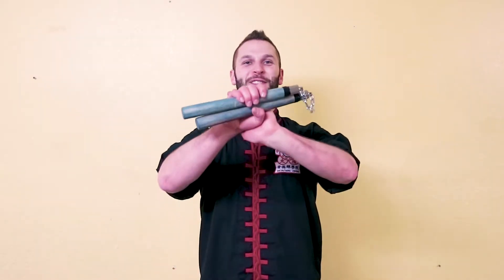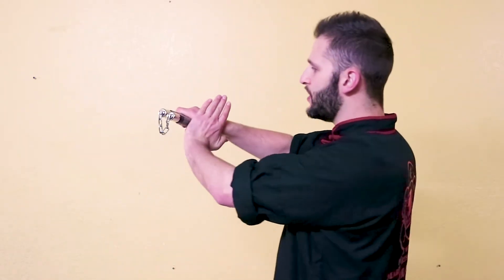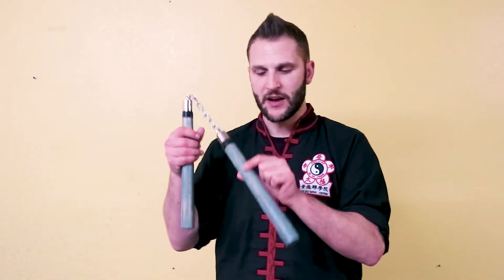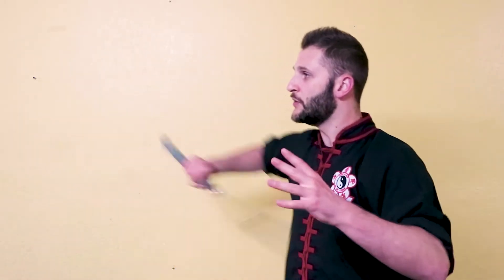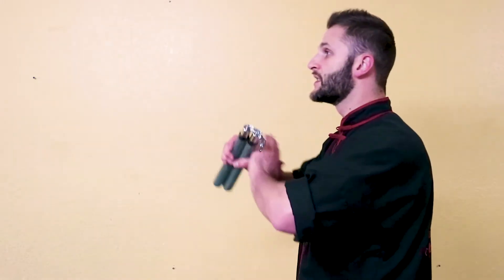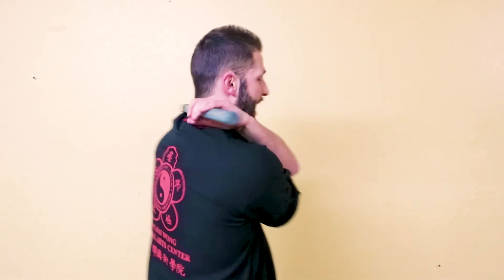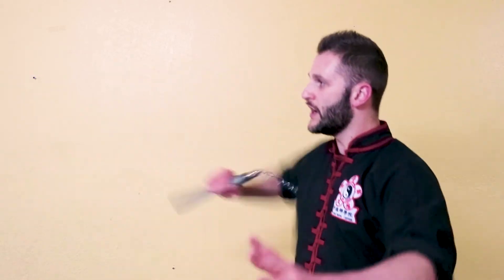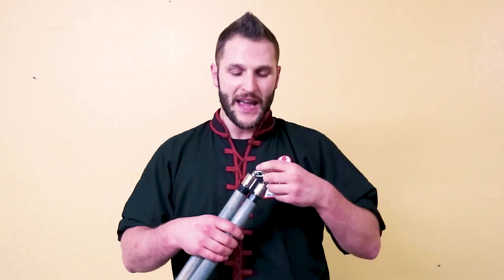Nunchucks Lesson 14 - Nunchuck Spinning and Passing Combination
Nunchucks Lesson 14:
In this lesson we tie together every technique from the Nunchuck Playlist. If you do not know any of these techniques, you can refer back in the playlist to find tutorials for each single nunchuck technique. I like using this combination like a short nunchuck form so that all techniques can be easily remembered and practice with a certain amount of fluidity from technique to technique.

Please use this as a foundation to your training and a platform for you to further explore nunchaku. If you learn this small form and video yourself doing it, please tag me, I'd love to see you in action. If you modify the form in any way, please tag me! I'd love to see how it evolves!!!

Have fun!!!

***It is important to practice safely while learning new techniques with flexible weapons like nunchucks. Always use foam padded weapons before trying this and other techniques with harder materials.

► Other Ways to Find Me